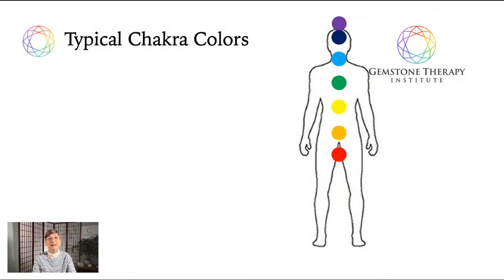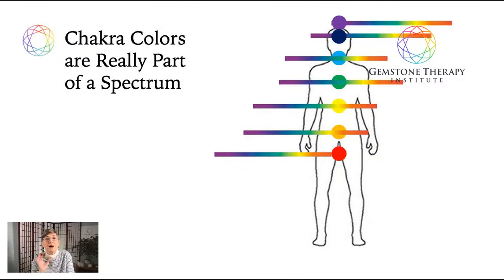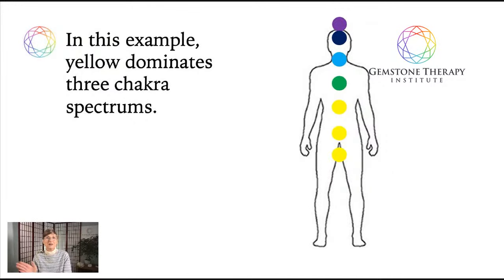Benefits of Healing Diamonds: Chakra Color Nourishment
A key purpose of your chakras is to feed your body with healing color rays. Each chakra calls in not just one color ray but a full spectrum of all seven, with one color dominating.

Any time your health is challenged, there are underlying color ray imbalances involved. Your chakras try to restore balance by shifting their colors accordingly. If the original imbalances aren’t corrected, more can occur.

In this video, filmed live, I’ll give some examples of how chakra colors can shift and how a single Therapy Diamond can recalibrate them, feed the chakras with all seven color rays, and clear muddy colors that may be impacting health.

What Are Healing Diamonds?